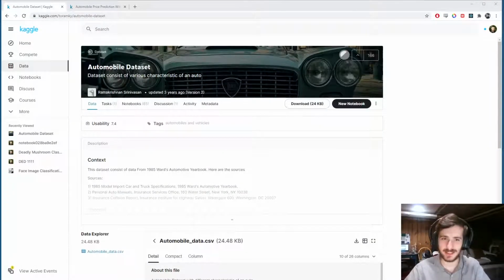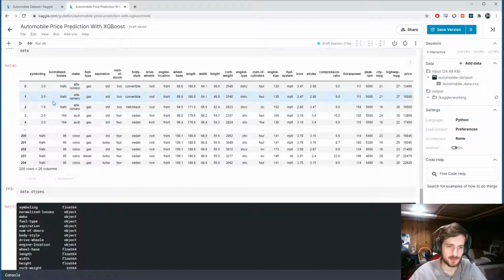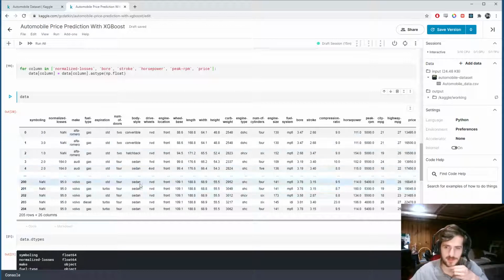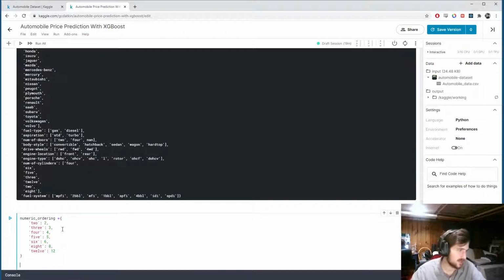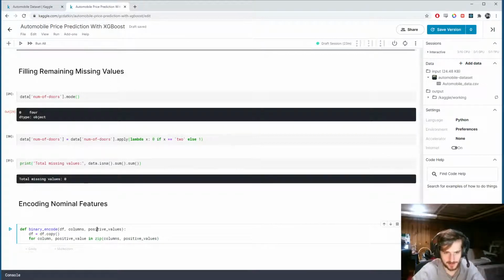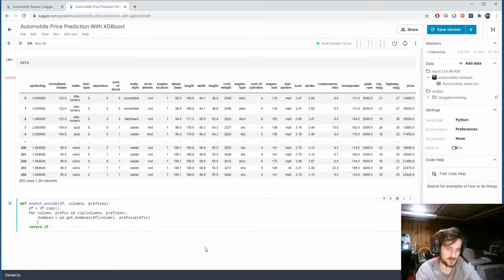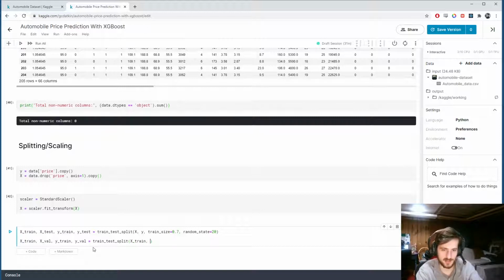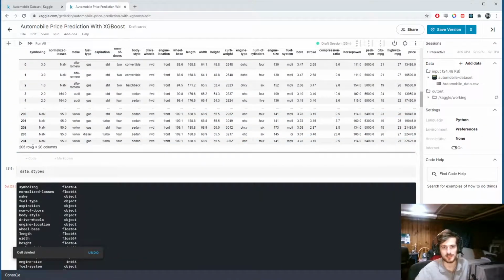Automobile Price Prediction With XGBoost - Data Every Day #093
On today's episode, we are looking at a dataset of automobiles and trying to predict the price of a given automobile. We will be using XGBoost regression to make our predictions.